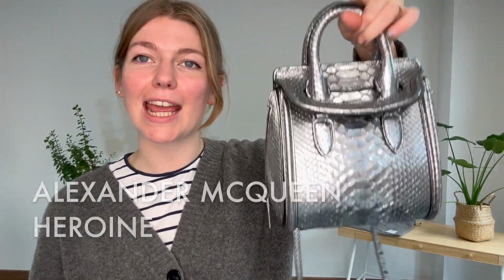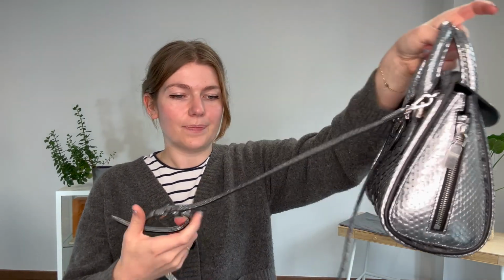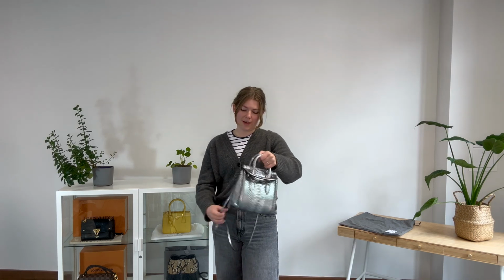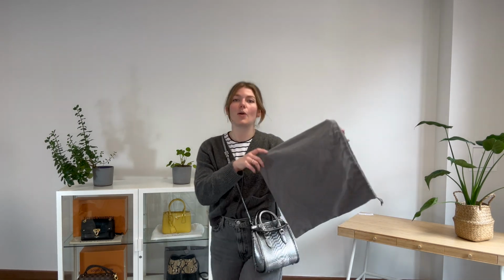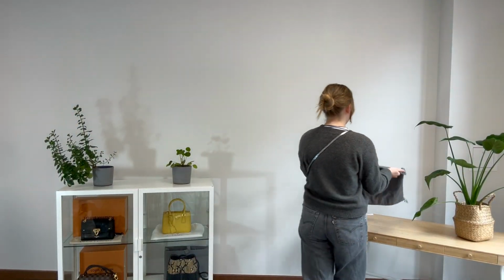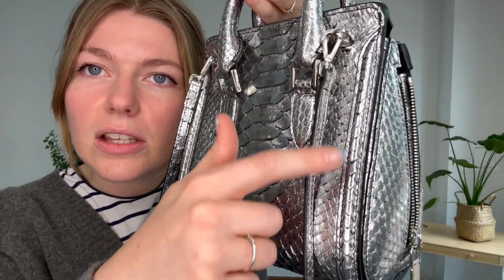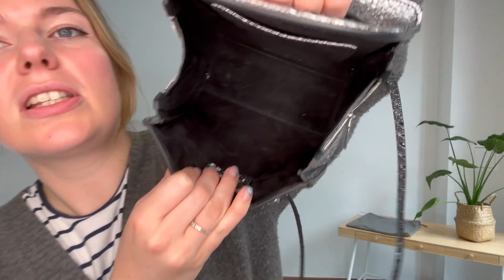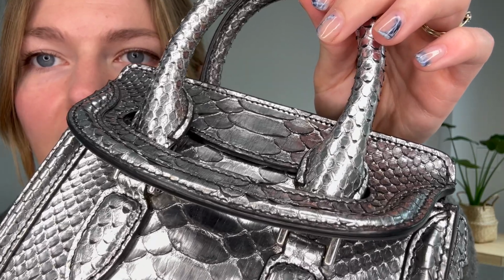Alexander McQueen Heroine Review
Hi, welcome to Armcandy Bag Co. For this and more preowned luxury bags, purse and wallets
Rated excellent on Trustpilot.

0:34 Features
1:16 Sizing and Socials
2:03 Included
2:28 Condition